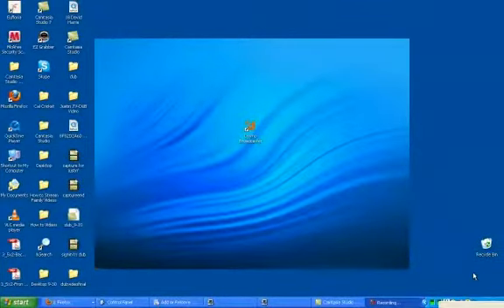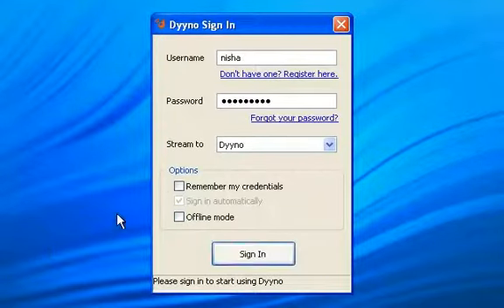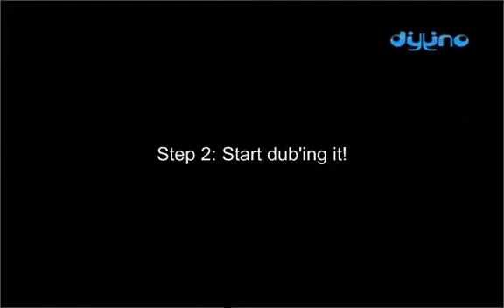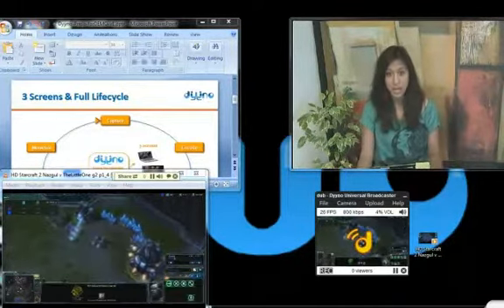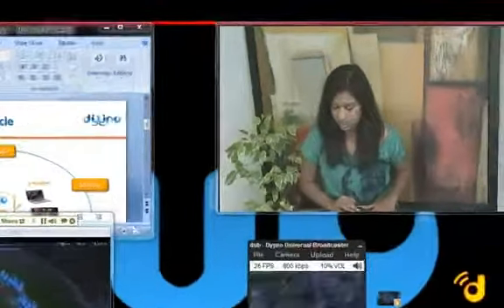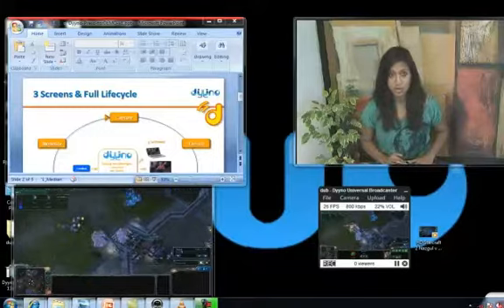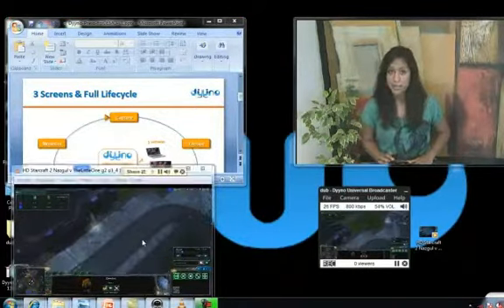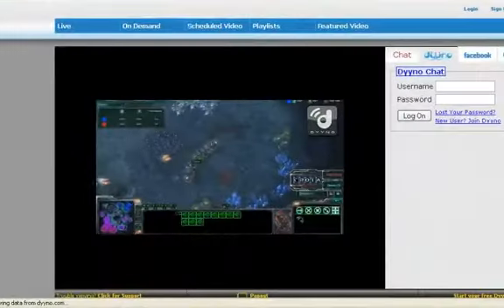How to dUb to Dyyno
View step-by-step instructions on how to broadcast to Dyyno using the dUb (dyyno universal broadcaster.)